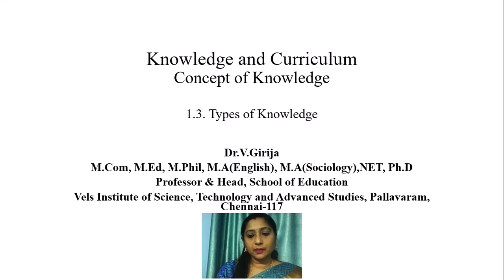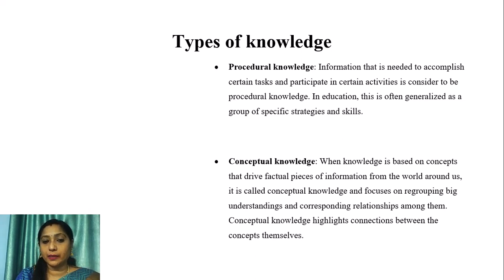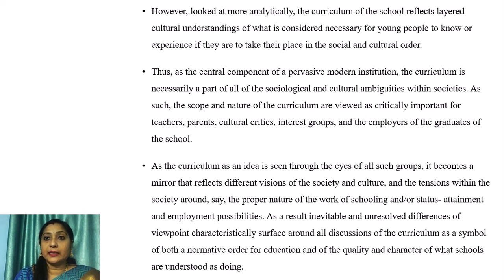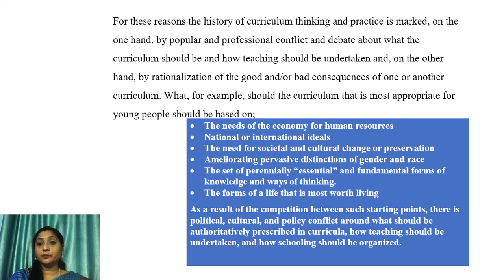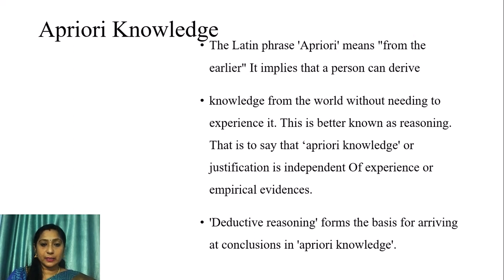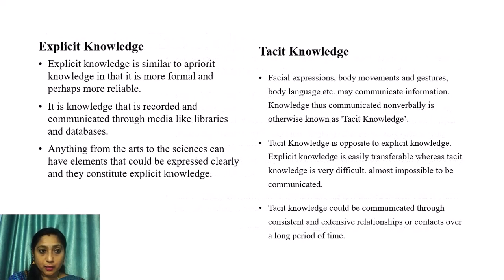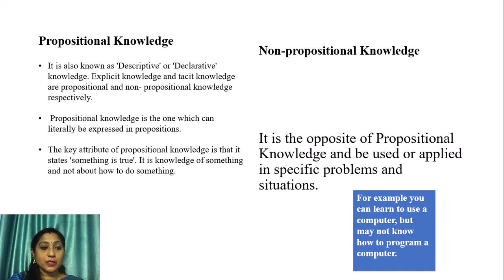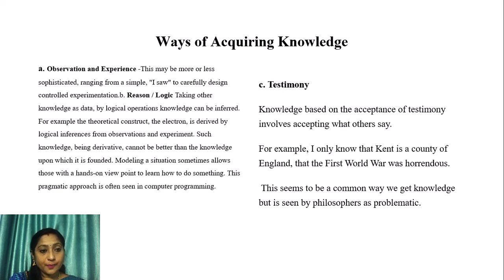1.3.Types of Knowledge